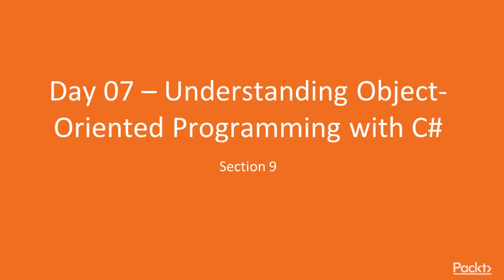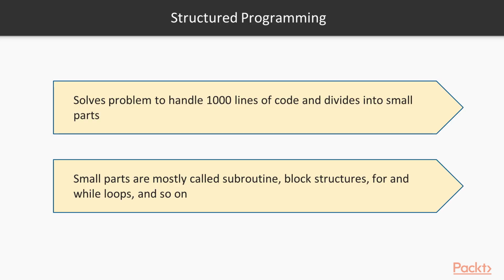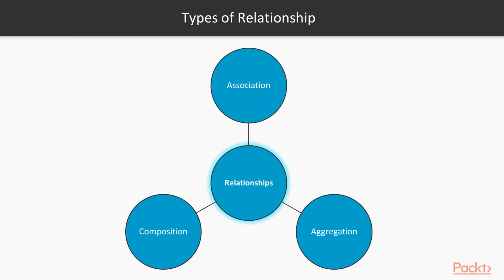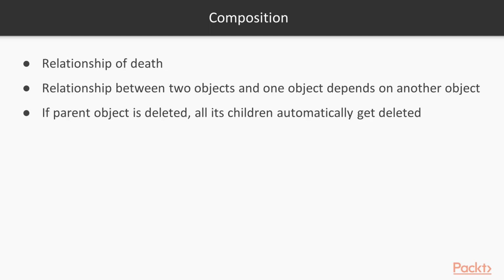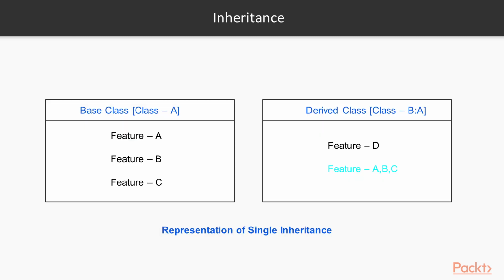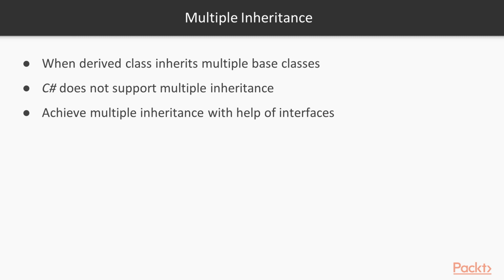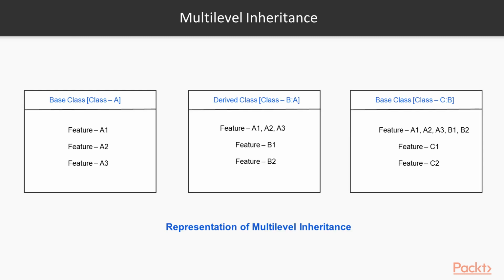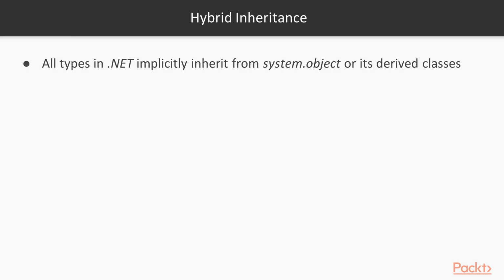Learn C# in 7 days: Inheritance |packtpub.com